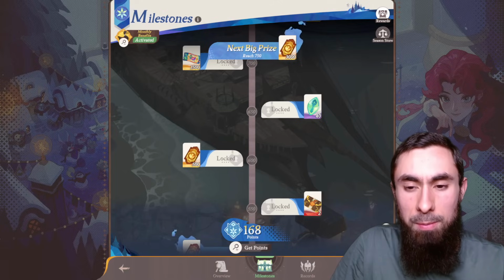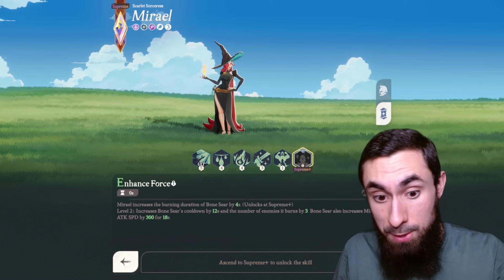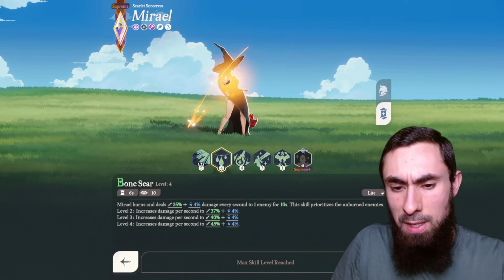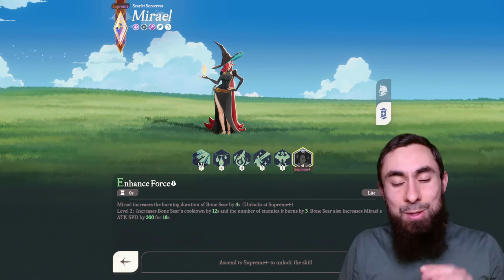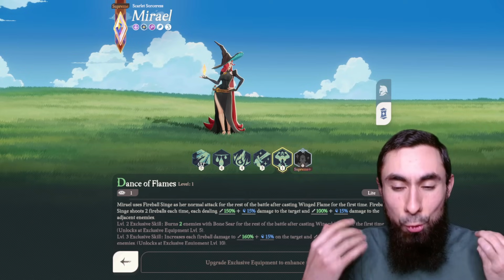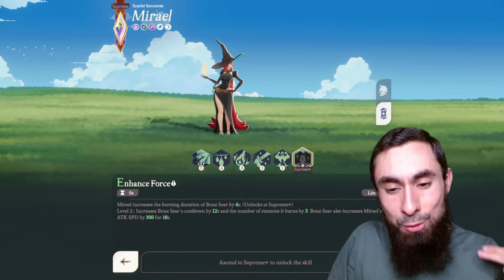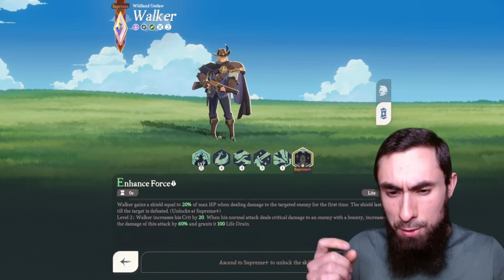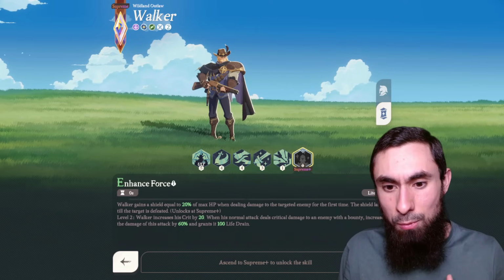MIRAEL'S S+ Skill Upgrade Is AWESOME!! AFK Journey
Mirael & walker are the first two heroes to get buffs to their S+ enhance force skills! Let's go through the skill upgrades and the resources needed for them!

00:00 Intro
00:26 How To Get Shadow Essence
01:34 Mirael's Level 2 Enhance Force
05:00 Walker's Level 2 Enhance Force
08:10 Outro